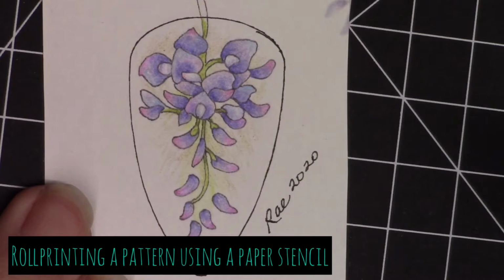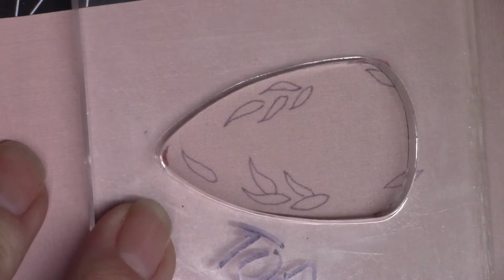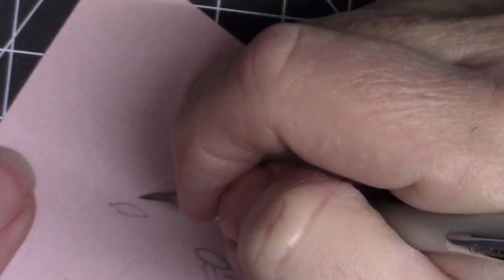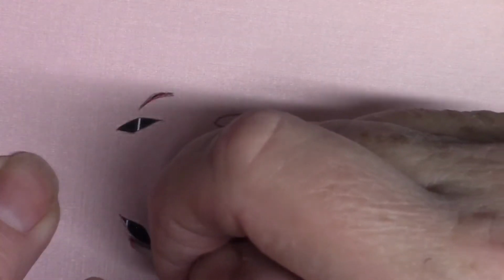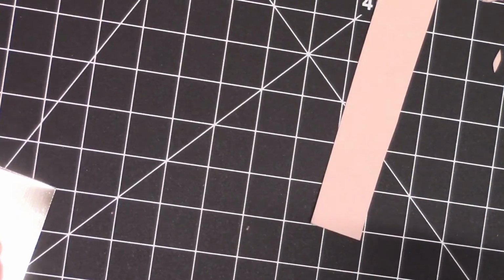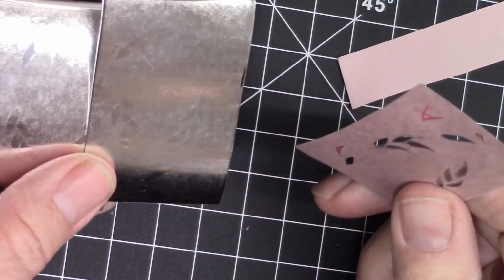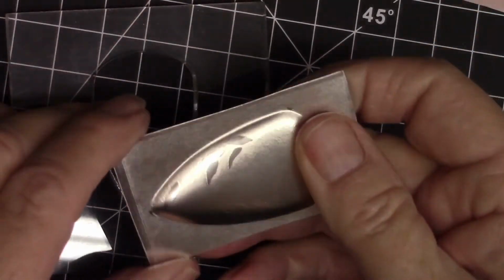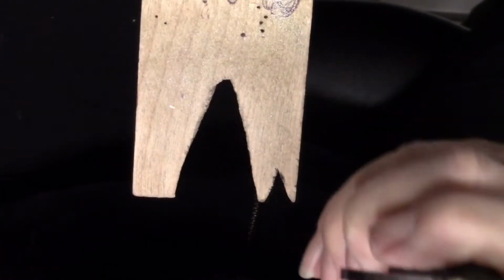April 26, 2020